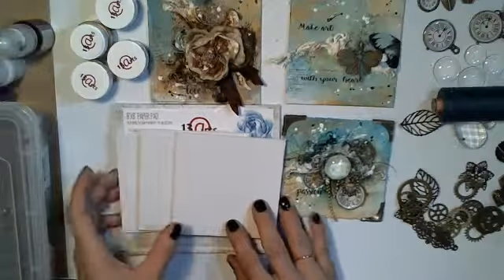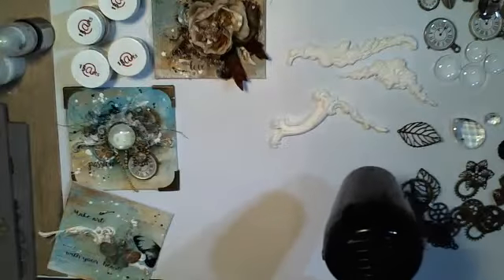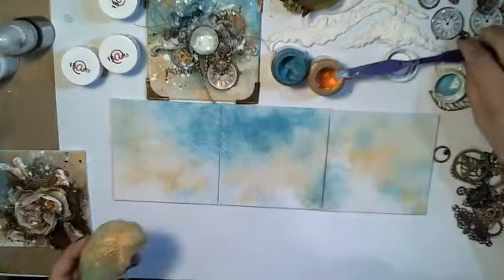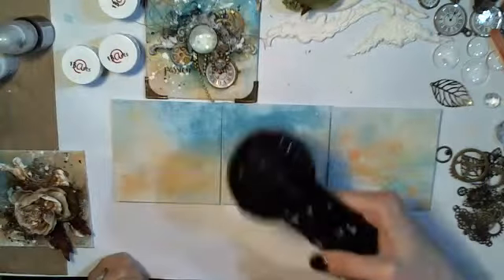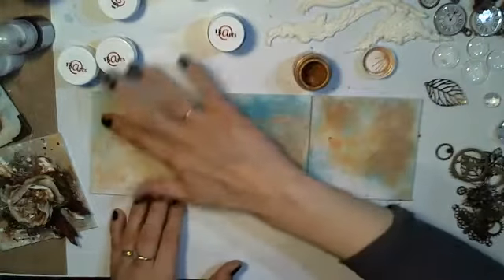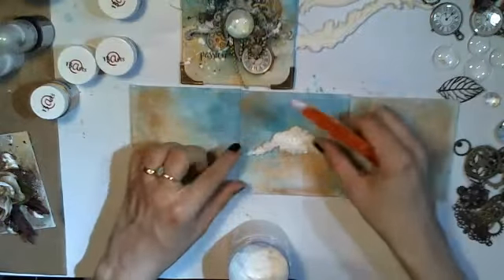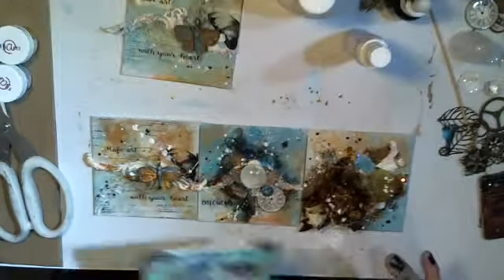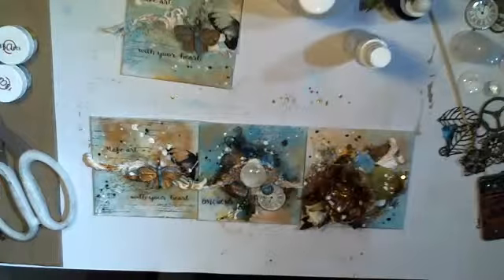3 Mini Canvases with Ayeeda!!